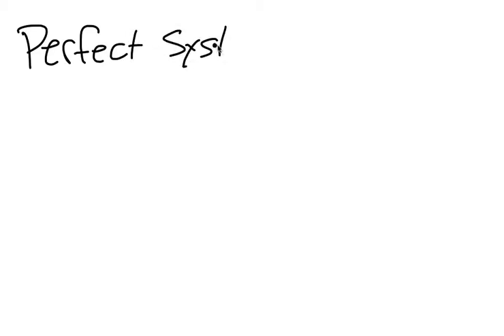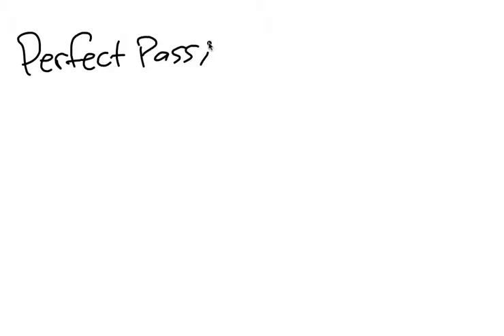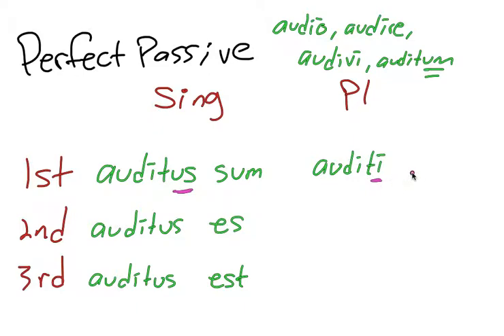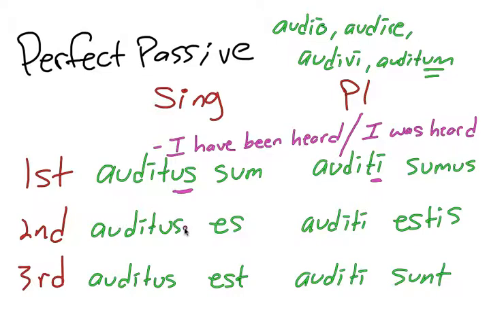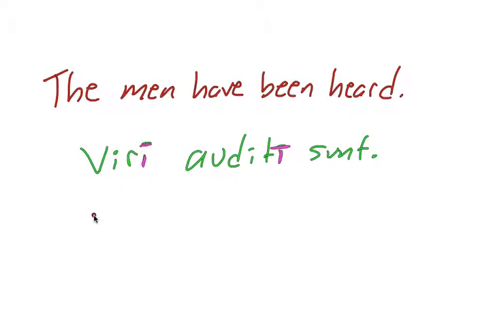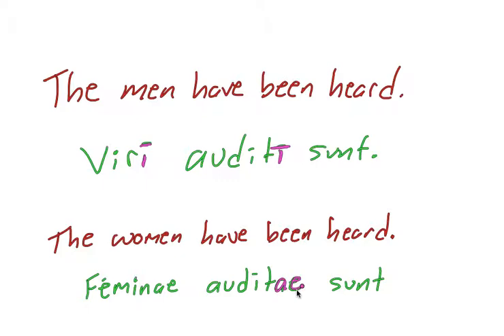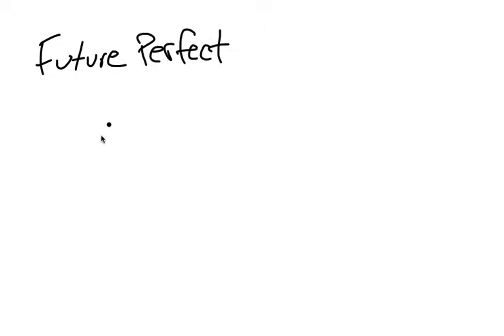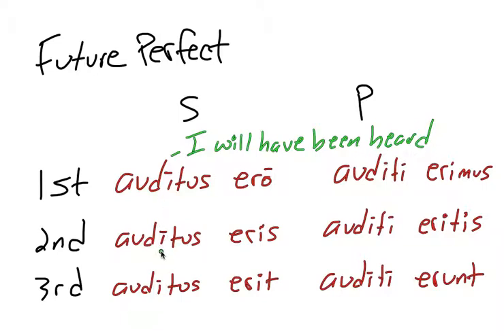Perfect System Passive Indicative